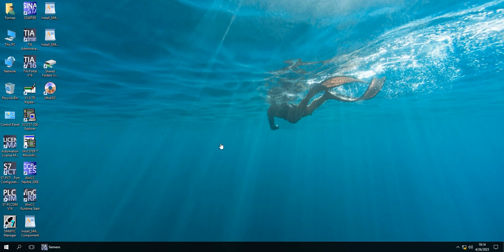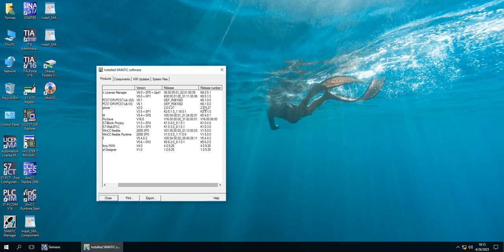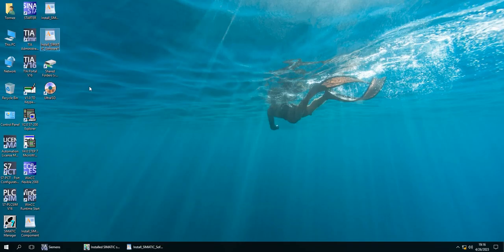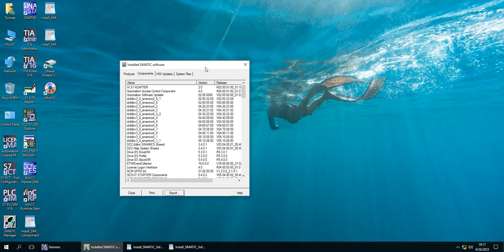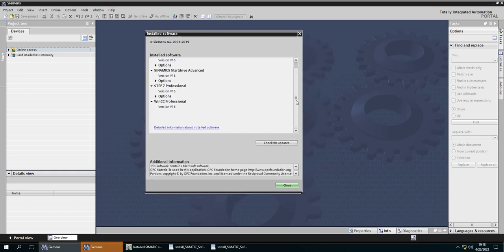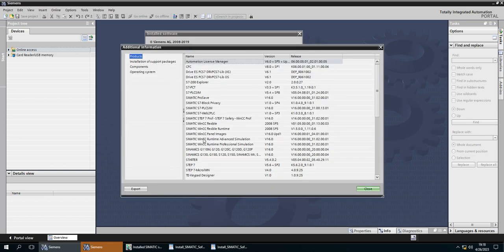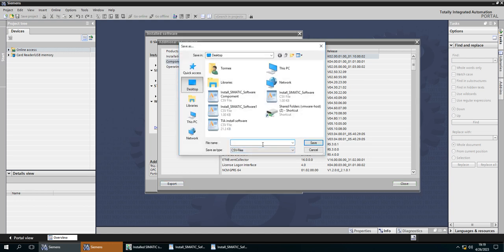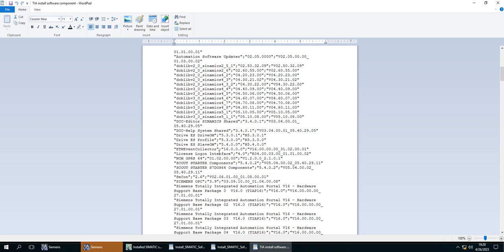SIService24.7 EP1 SIMITIC software and TIA on computer (EN)